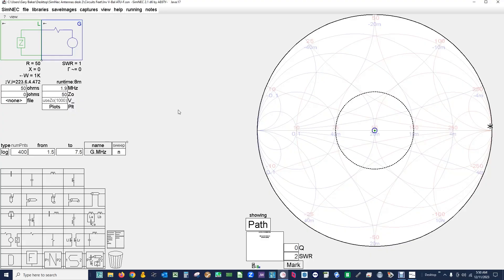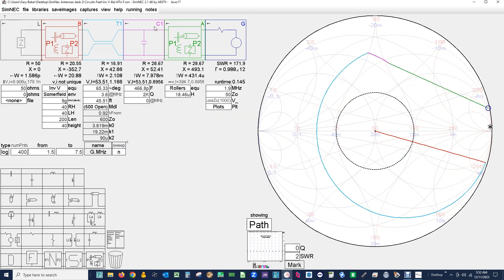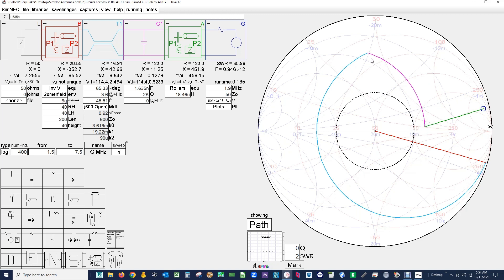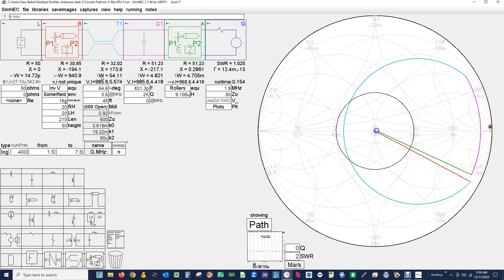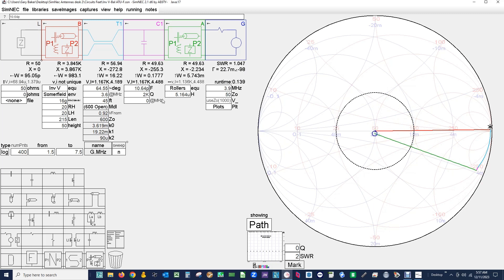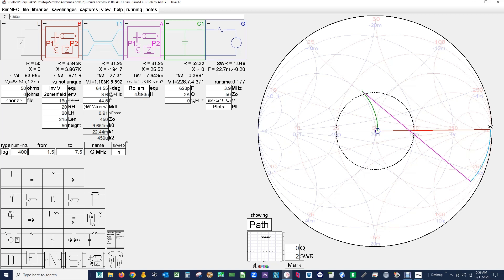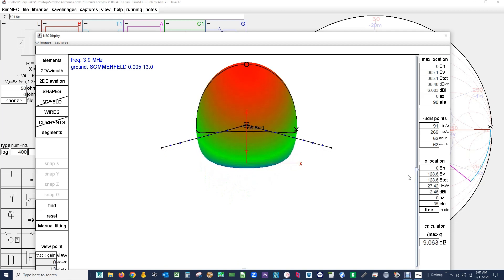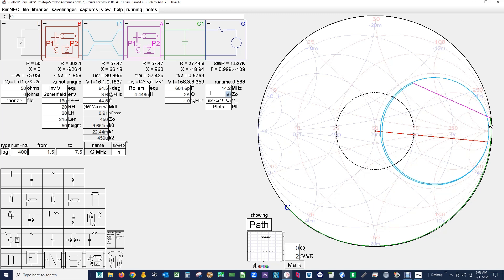Gary K7EMF SimNec Demo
SimNec 2.1 Demo